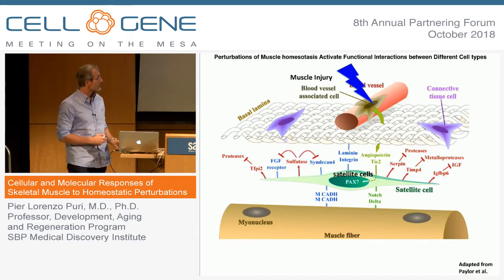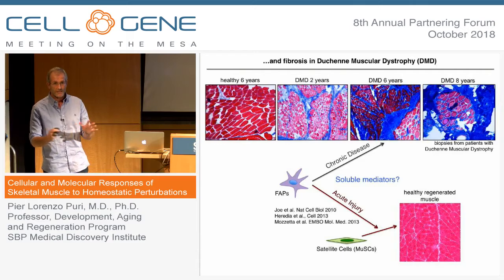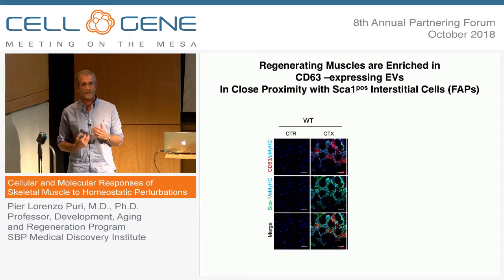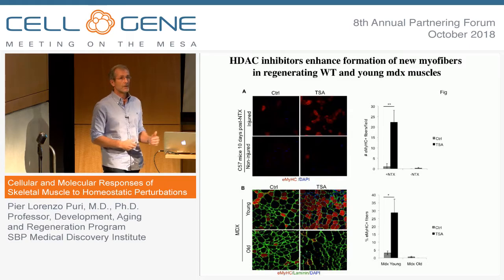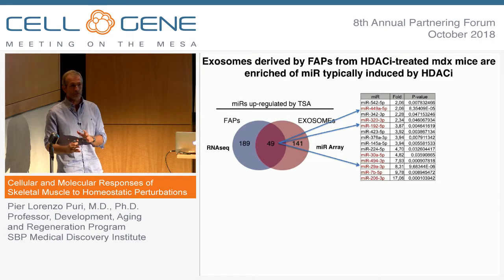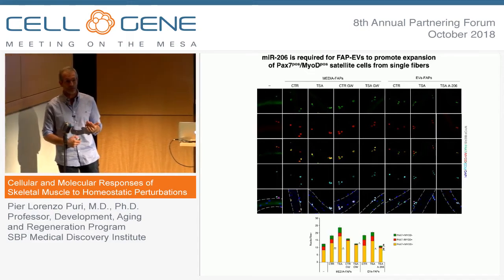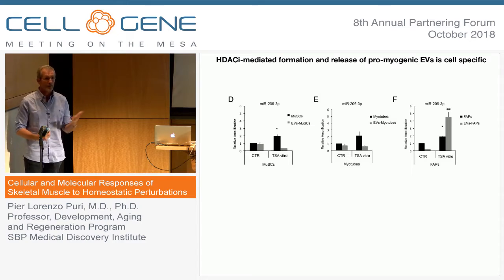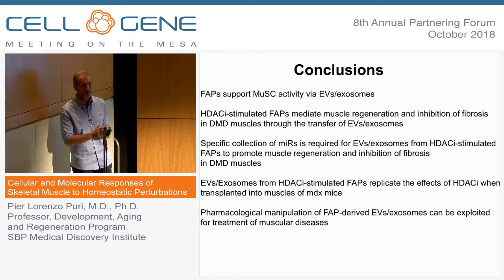Panel: Advanced Therapies for Skeletal Muscles - Pier Lorenzo Puri, SBP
PANEL: ADVANCED THERAPIES FOR SKELETAL MUSCLES

This panel will focus on the central role of muscle stem cells (MuSC) in skeletal muscle homeostasis and repair. Speakers will discuss how the MuSC compartment changes in the context of aging and muscle degenerative diseases and how they interact with the tissue microenvironment, as these findings reveal novel potential tools/targets to promote MuSC function and tissue repair. In addition, the panel will also discuss novel translational approaches to generate myogenic progenitors for cell-based therapies for muscle diseases.

Cellular and Molecular Responses of Skeletal Muscle to Homeostatic Perturbations in Health and Disease:
Pier Lorenzo Puri, M.D., Ph.D., Professor, Development, Aging and Regeneration Program, Sanford Burnham Prebys Medical Discovery Institute